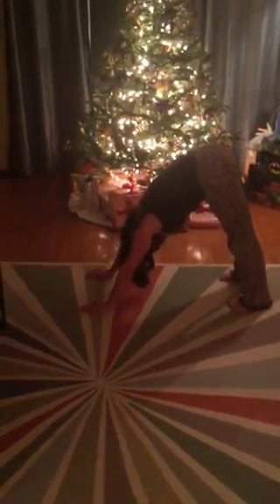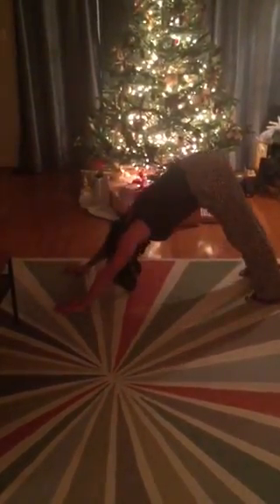Bird dogs and downward upward dogs